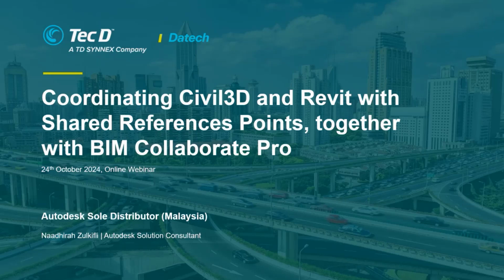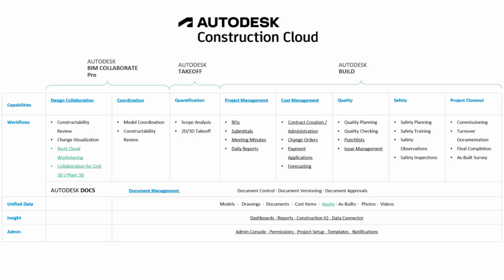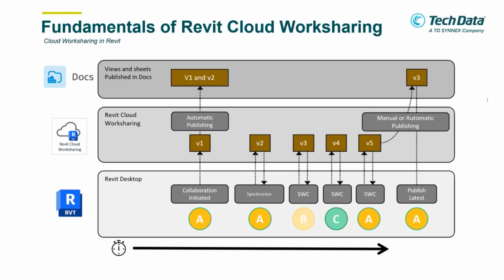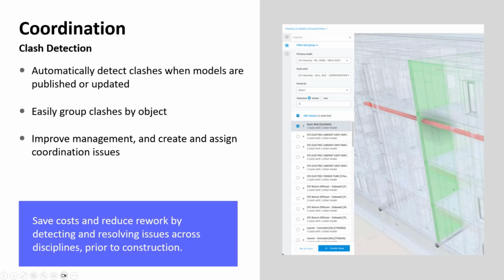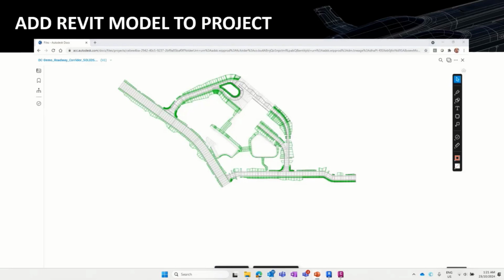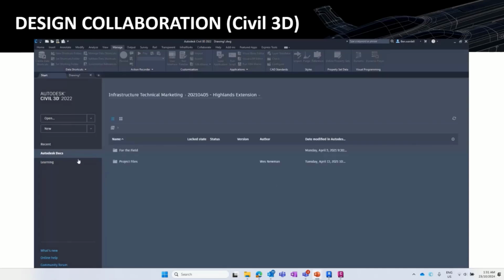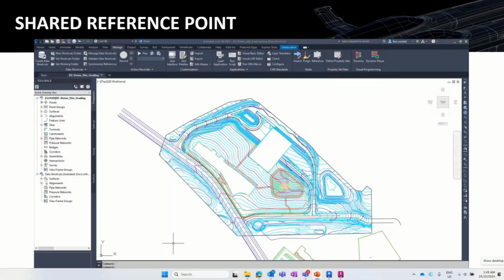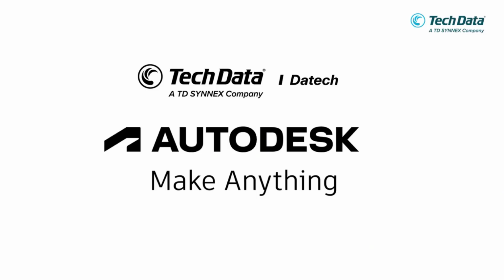Coordinating Civil3D and Revit with share ref point with BIM Collaborate Pro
Discover how to seamlessly coordinate Civil 3D and Revit models using shared reference points and BIM Collaborate Pro. This webinar will guide you through the best practices for aligning civil and architectural designs, ensuring accurate data exchange and integration across multidisciplinary teams. Learn how to establish a common coordinate system, manage project data, and enhance collaboration between Civil 3D and Revit users.